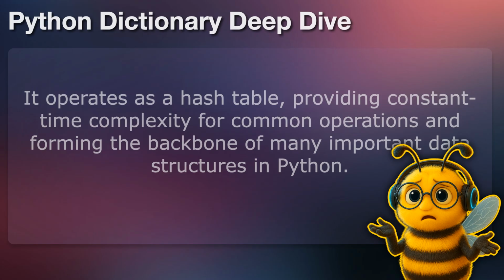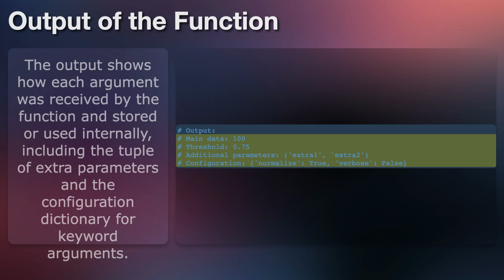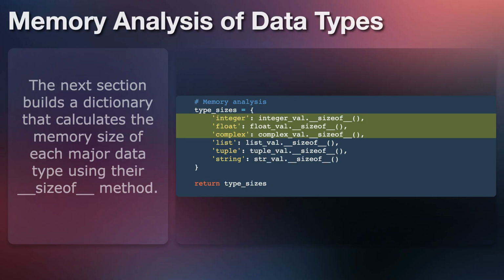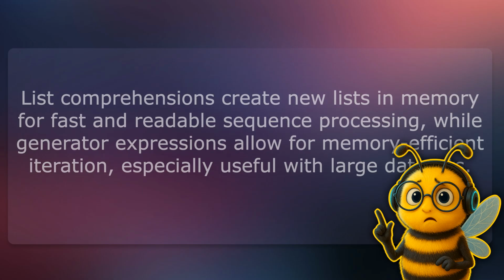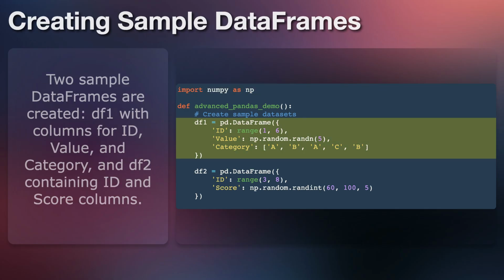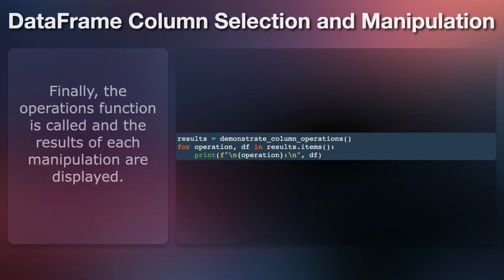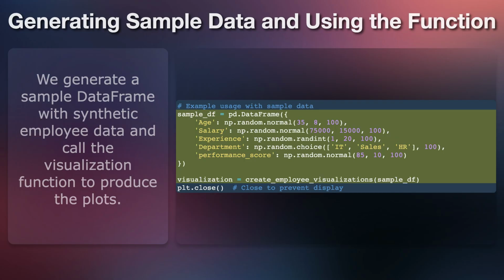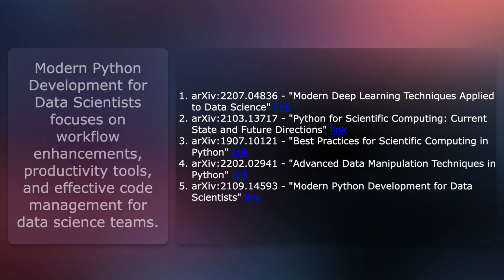17 Python Interview Questions for Data Science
This presentation provides a comprehensive overview of essential Python concepts, libraries, data structures, and advanced techniques that are crucial for data science interview preparation and practical applications. It covers key tools, best practices, and demonstrations—including data manipulation, visualization, and workflow optimization—to equip aspiring data scientists with the foundational knowledge and skills needed for success in the field.

Timecodes:
0:00 17 Python Interview Questions for Data Science
0:07 Python Dictionary Deep Dive
1:17 Essential Python Libraries for Data Science
3:19 Advanced Function Arguments in Python
4:39 Conditional Logic Implementation
5:33 Capital Letter Counter Implementation
8:20 Lists vs Tuples: Performance Analysis
9:52 Lambda Functions & Functional Programming
11:31 List Comprehensions and Generator Expressions
13:10 Understanding Negative Indexing
16:24 Missing Value Analysis in Pandas
19:01 Adding Columns with Complex Logic
20:45 Data Visualization with Python
21:06 Data Visualization Techniques in Python
22:51 Popular Python IDEs for Data Science
23:52 Popular Python IDEs for Data Science
25:05 Additional Resources
25:21 Supplementary Resources and Further Reading